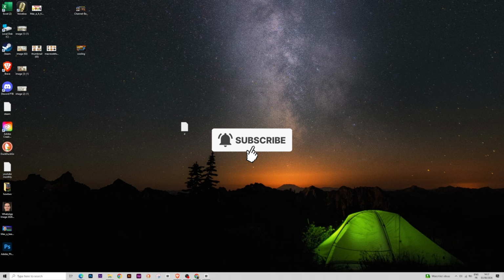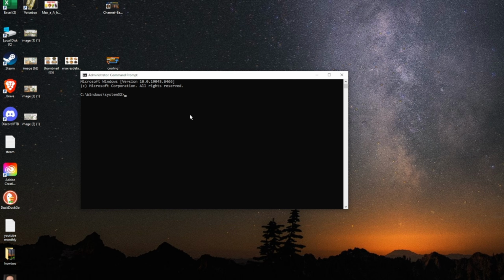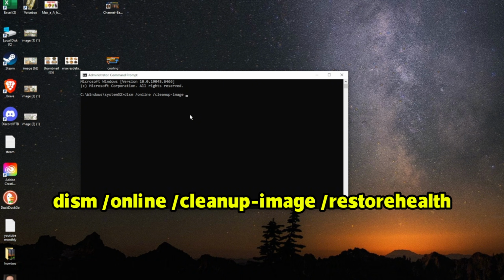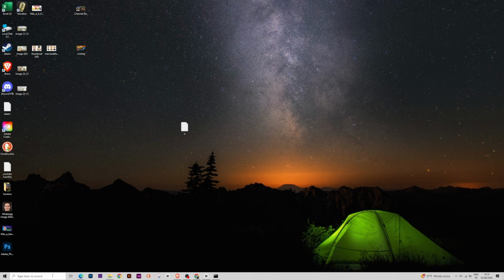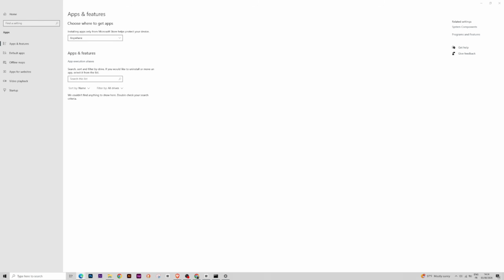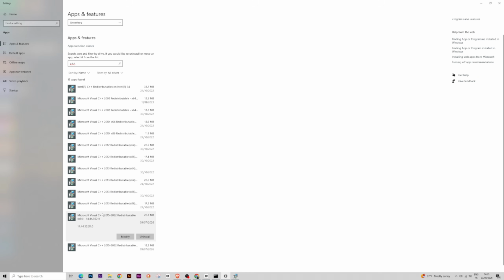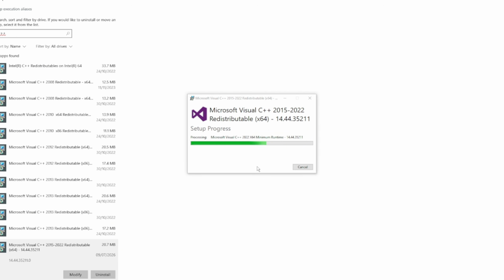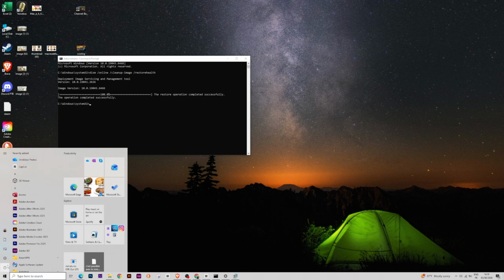How To Fix AMD Error 1603 | Driver Install Failed (2026 Guide)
Are you getting AMD Error 1603 while installing Radeon drivers or AMD Software? In this video, I’ll show you how to fix AMD Installer Error 1603 step by step.

This tutorial will help you solve:

AMD Error 1603 during driver installation
Radeon Software install failed
AMD driver not installing
AMD installer crash or error
AMD software compatibility issues
Follow all the steps carefully to successfully install your AMD drivers without errors.